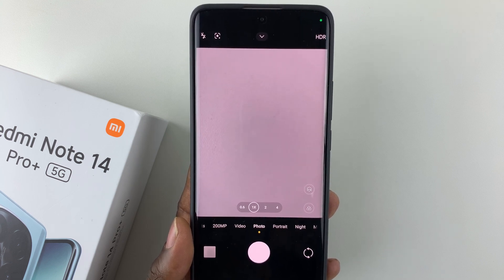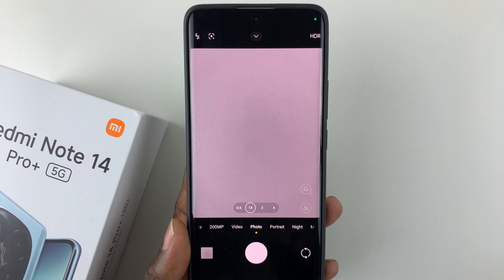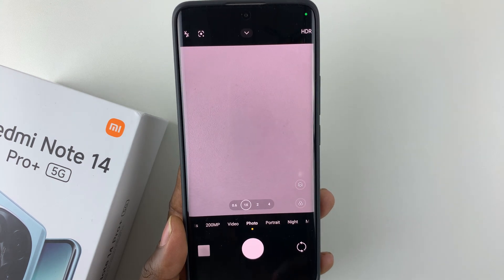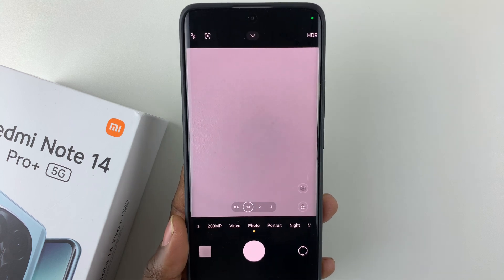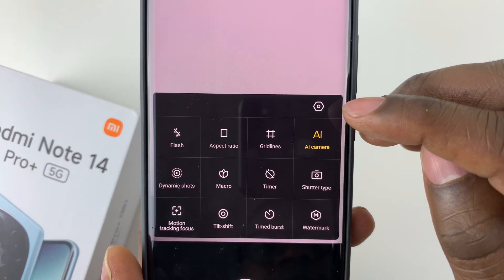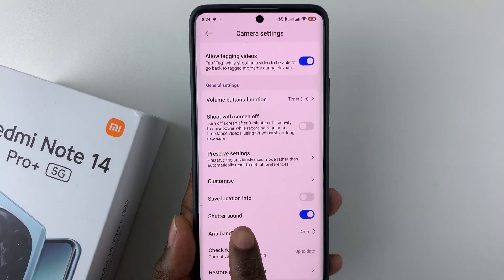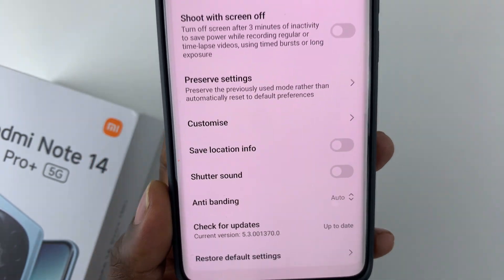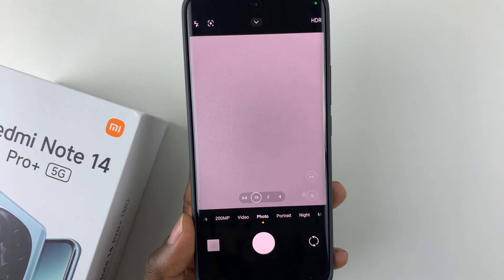How To Mute Camera Shutter Sounds On Redmi Note 14 / 14 Pro+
Learn how to mute the camera shutter sound on your Redmi Note 14, 14 Pro or 14 Pro+. Turn off the the camera sound you hear every time you take a photo on the Redmi Note 14 Series.

The camera shutter sound is often enabled for privacy reasons in some regions (like Japan and South Korea), where laws require it to prevent unauthorized photography. However, if you're in a country without such restrictions, you can usually turn it off through your phone's settings.

How To Silence Camera Shutter Sound On Redmi Note 14 / 14 Pro+:

Method 1: Mute Shutter Sound via Camera Settings

The easiest and most effective way to disable the shutter sound is directly through the camera app:

Step 1: Launch the Camera App on your Redmi Note 14 / 14 Pro+ and tap on the arrow at the middle-top of the page.

Step 2: Tap on the nut bolt icon from the resulting to open Settings. Scroll down to find "Shutter Sound". It should be on by default.

Step 3: Toggle the switch off. Once turned off, your phone will no longer play a sound when you capture photos using the default camera app.

Method 2: Use Silent or Vibrate Mode

If you don’t see a shutter sound option in your camera settings (this can happen in region-locked devices), try this:

Step 1: Pull down the Notification Shade and set your phone to Silent or Vibrate mode.

Many Redmi phones will automatically disable camera sounds when in silent mode, unless blocked by region restrictions.

Cell Phone Tripod Adapter